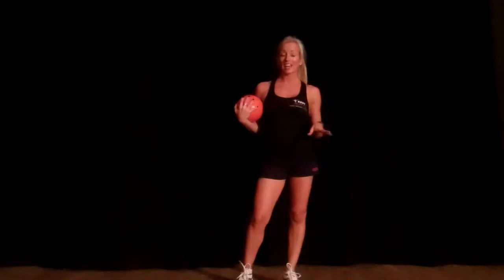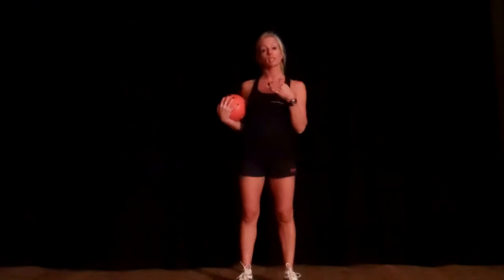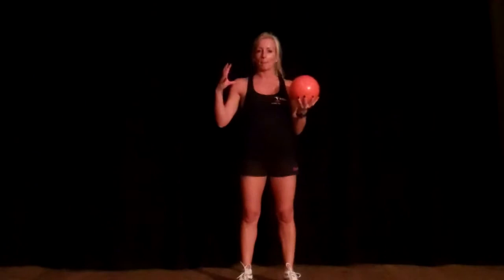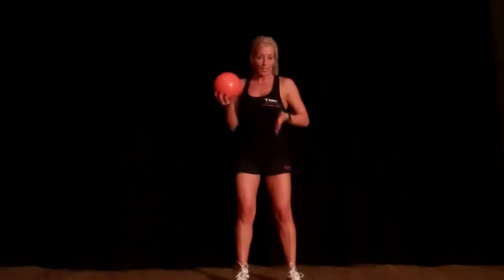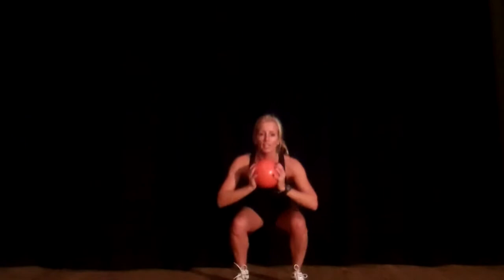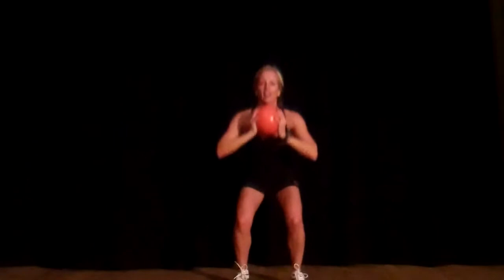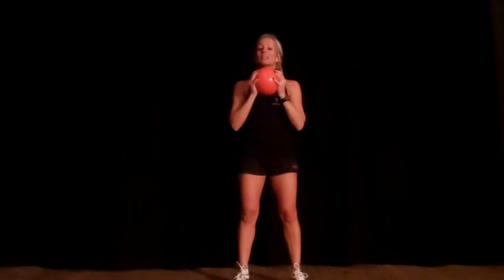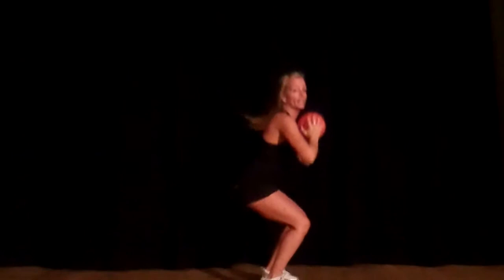LISA MARIE TEACHING CLOSE SQUATS & SHOULDER PRESS FOR BUTT & THIGHS TONING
In this clip Lisa explains how to tone your legs and upper body using squats and a medicine ball.  Lisa Marie also covers all the basic teaching points and good demonstrations for a leg squat.

Lisa has over 23 years experience in Health & Fitness Industry and over 11 years experience as a Lecturer.

She runs Body Active UK® which provide Personal Training, Massage and Fitness Classes in Kent.

Also you can get FREE consultation with personal trainers in Canterbury, personal trainers in Herne Bay and personal trainers Whitstable Kent.

Lisa Marie now runs successful Bootcamp in Purobeach Marbella, also Yoga on the beach in Purobeach, this is near to Estepona, Costa Del Sol, Spain.

Come re-energize, connect with nature, tone and firm up with Yoga on the beach in Spain.

If you want to lose weight and burn body fat then

Lisa Marie is also available for Personal Training, should you prefer to work one to one with a Personal Trainer in Estepona or Marbella, Spain.

Come try Lisa's Bootcamp out at Purobeach in Marbella!

It is advisable to consult your doctor before commencing any exercise programme.  If you feel dizzy or unwell at any point, stop and consult your doctor immediately.